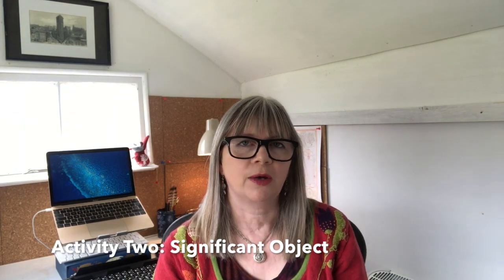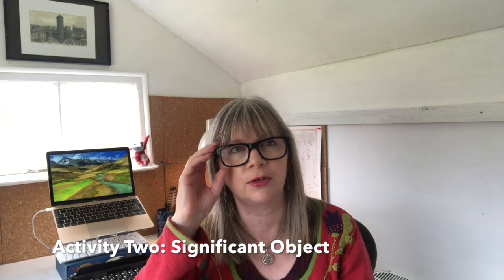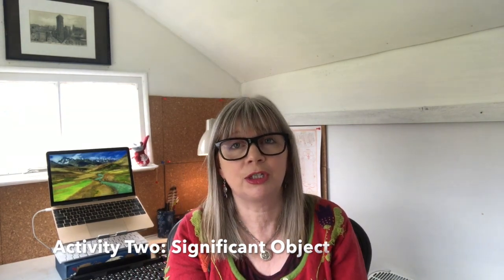Writing Believable Characters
What is the secret to writing believable characters? Know your characters! Know what makes them tick, what drives them, what quirks and foibles make them unique. Know their preferences, their pet hates, their fears and phobias.

Pens at the ready! Here are some powerful writing activities to help you write believable characters. These exercises will let your imagination have a good trot around, playing and experimenting with new characters. After that, you can apply the activities to characters in your work in progress.